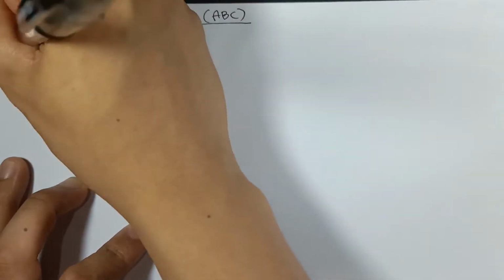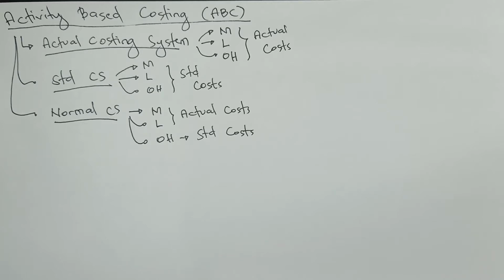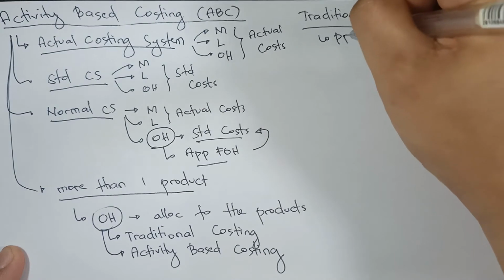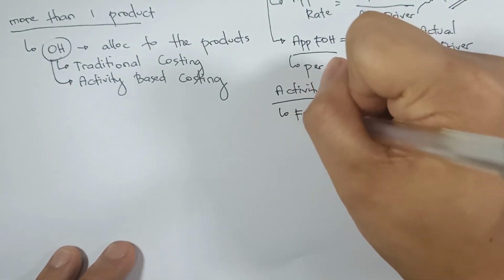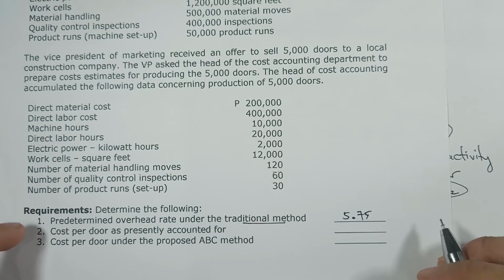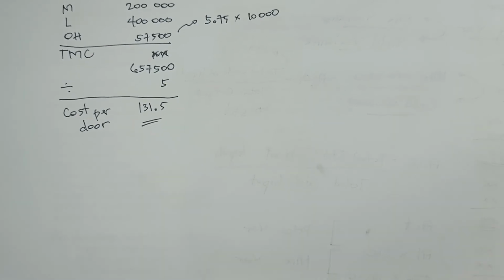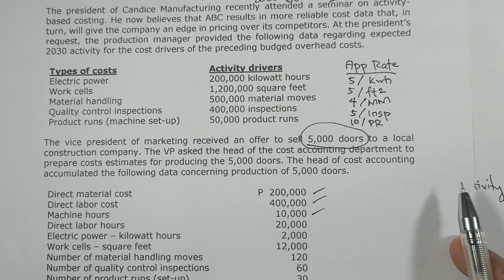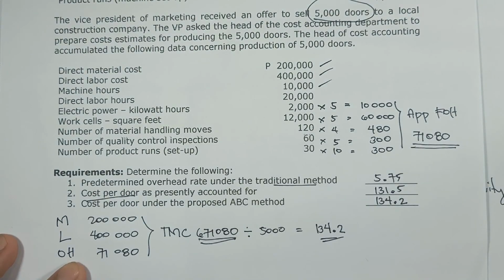Activity Based Costing (ABC)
This video is useful for College students and CPA Aspirants taking up the following courses: Strategic Costs Management, Costs Accounting, Management Accounting, and Management Advisory Services.